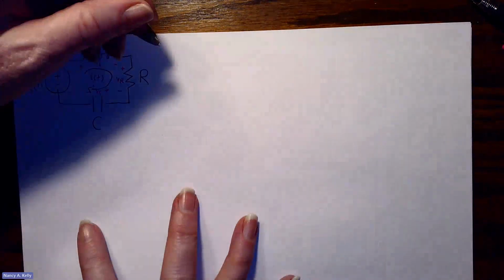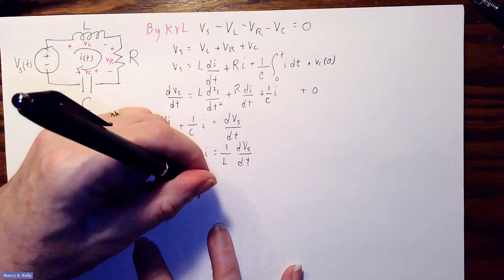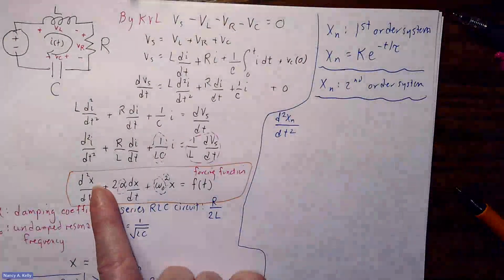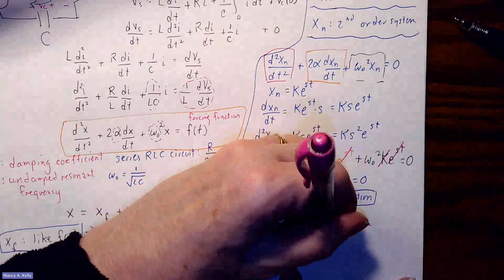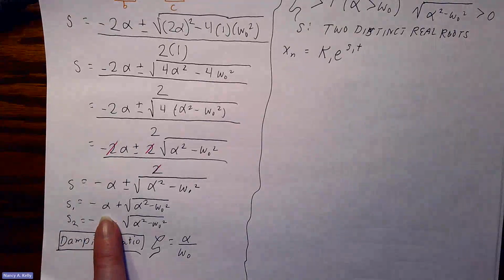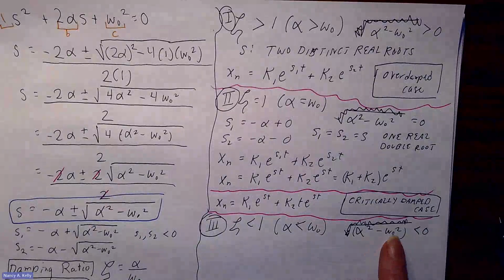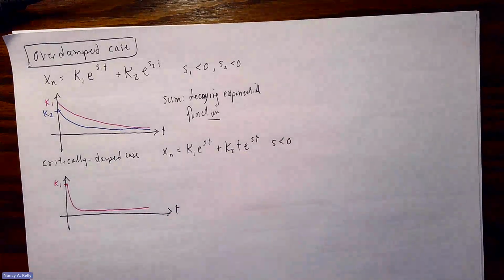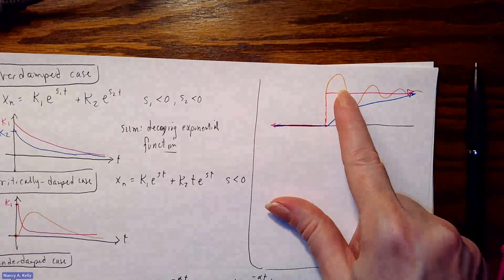Fundamentals of Electrical Engineering: Video Lecture 1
Second Order Linear Systems with Constant Coefficients:
1. Based on the series RLC circuit
2. Damping coefficient, undamped resonant frequency
3. Forced part of solution
4. Natural part of solution: a) characteristic equation, b) overdamped, critically-damped, and underdamped cases.
5. Step responses corresponding to the three cases previously-described.